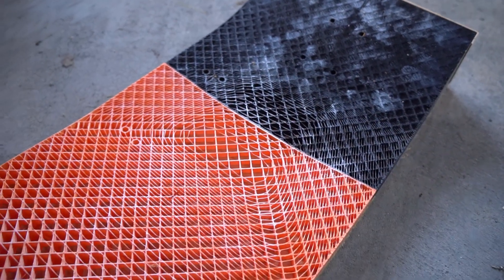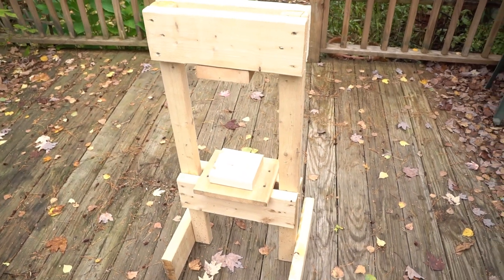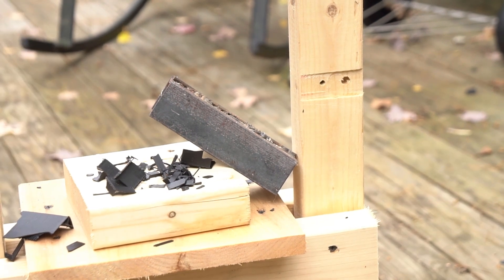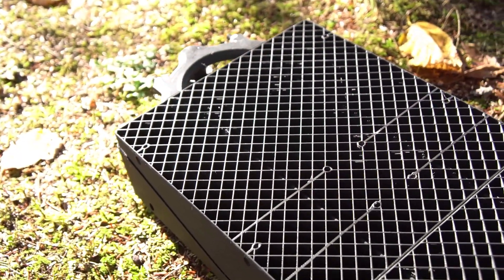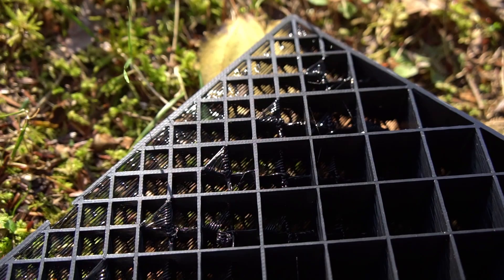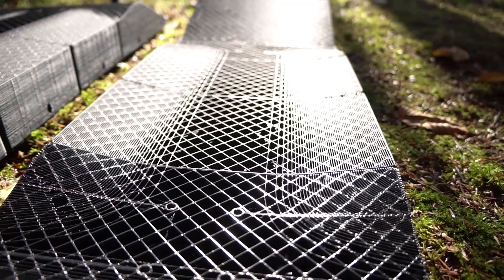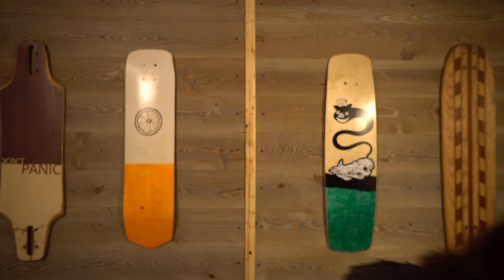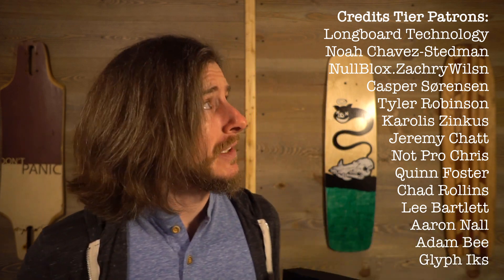3D Printed Skateboard Molds - FAQs and Release!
So did I get my pressure math right? In this video i put sy mold print settings through some destructive testing and answer some of the most common comments I get about my printed mold system.